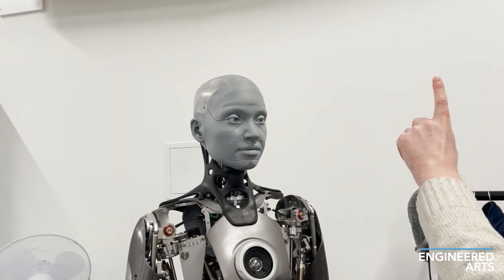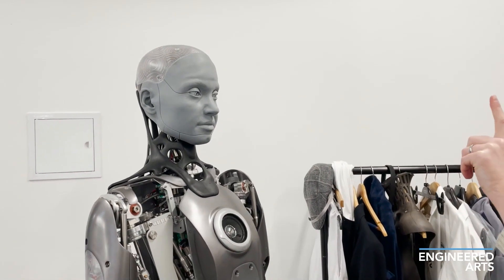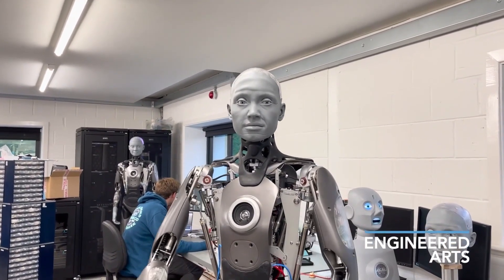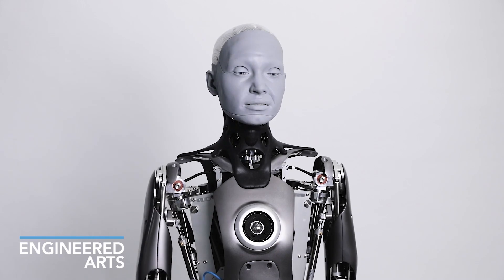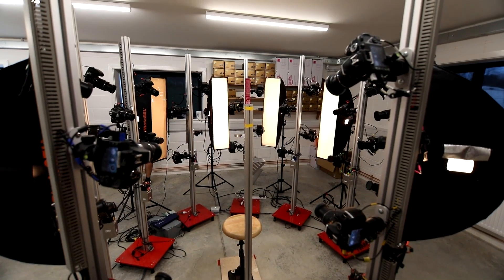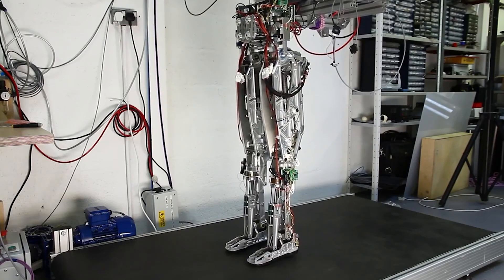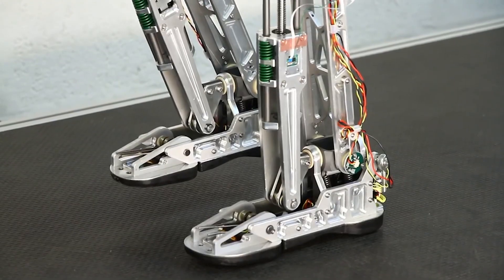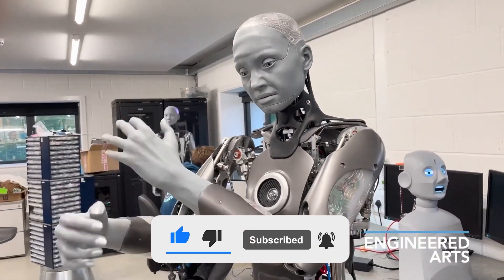Meet Ameca the Humanoid Robot AI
Ameca is the world’s most advanced human shaped robot representing the forefront of human-robotics technology.
Designed specifically as a platform for development into future robotics technologies, Ameca is the perfect humanoid robot platform for human-robot interaction.
A humanoid robot, sometimes called a human look-alike robot, is a robot with its body shape built to resemble that of a human. It is an advanced piece of technology, which can not only function like us but also look like us. There are many types of humanoid robots that are controlled by various systems.

Credits to :
Engineered Arts